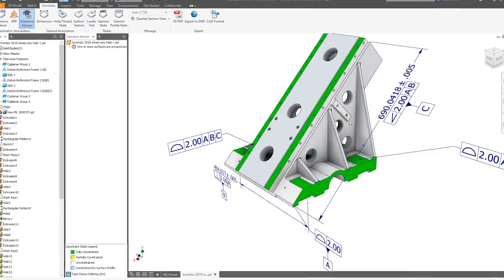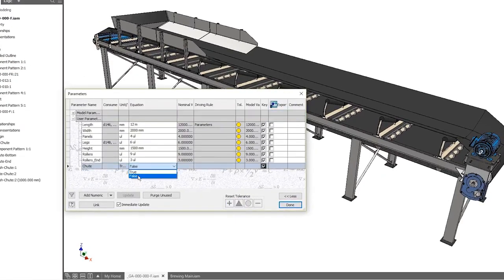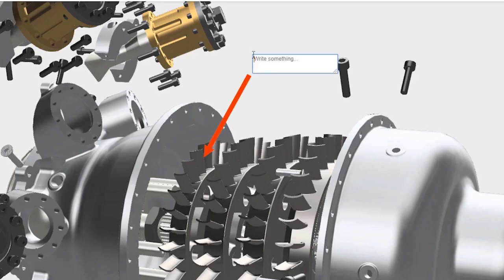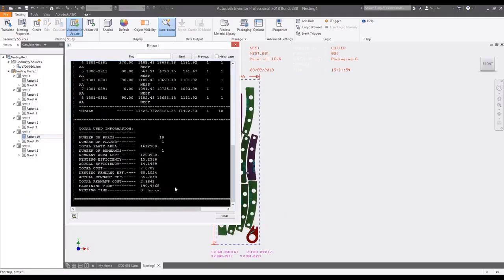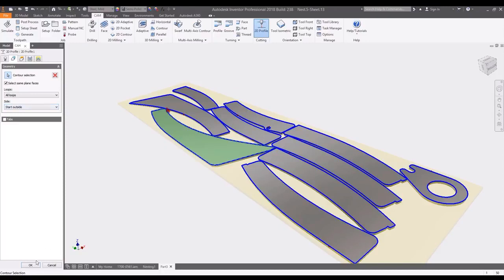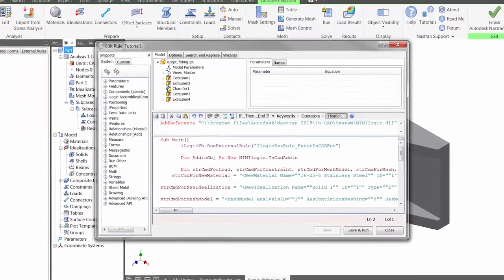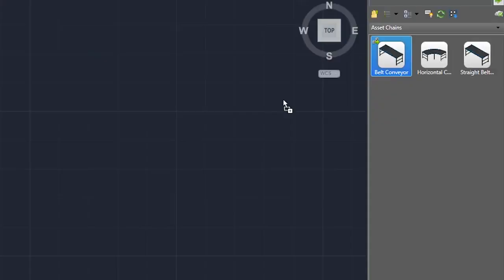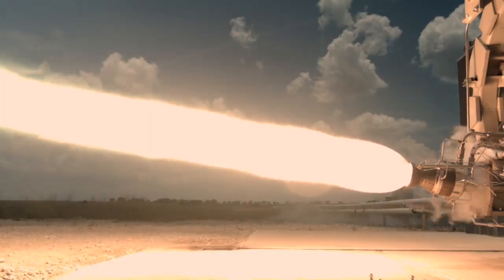What's New Product Design & Manufacturing Collection 2019